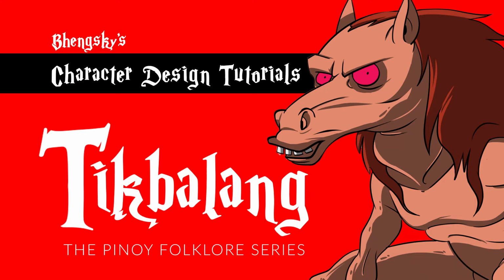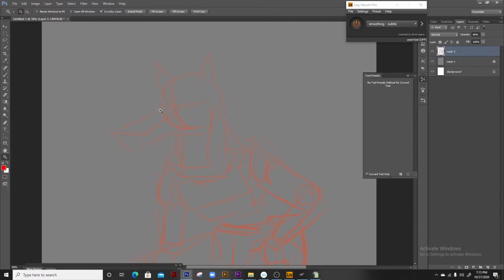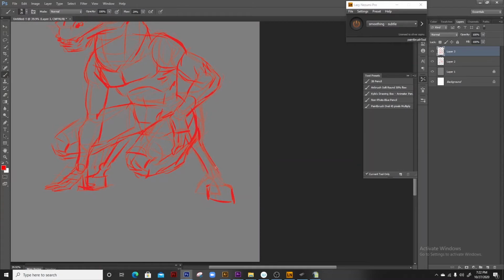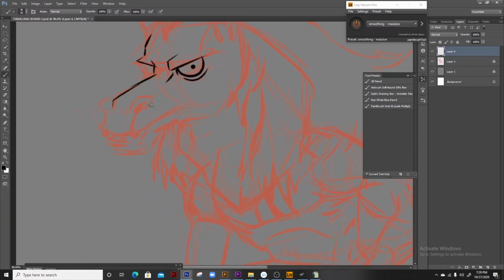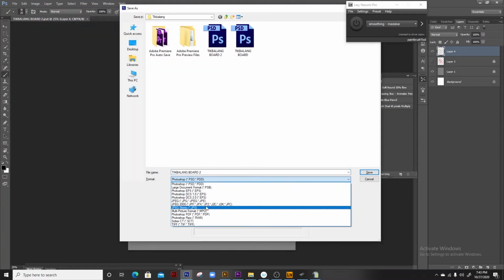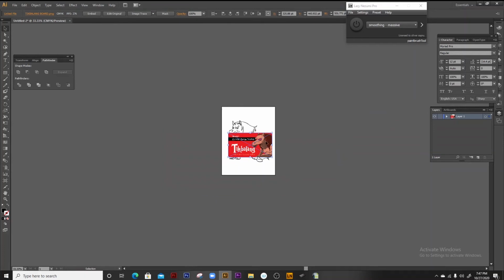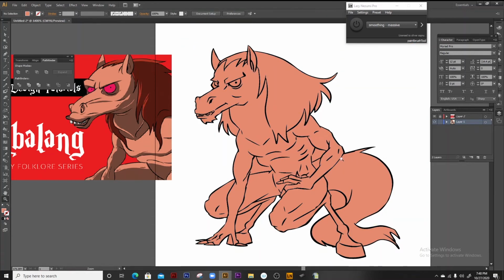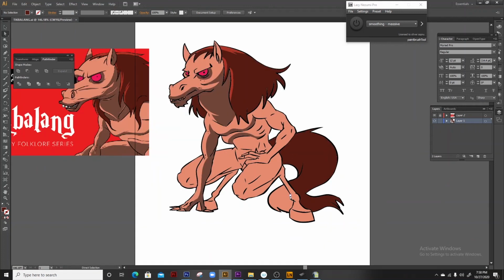TIKBALANG DESIGN TUTORIAL/how to draw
Filipino folklore creature/ The Tikbalang / Design tutorial

LAZY NEZUMI TRIAL for 15 days;.